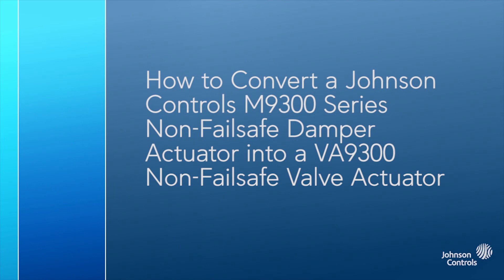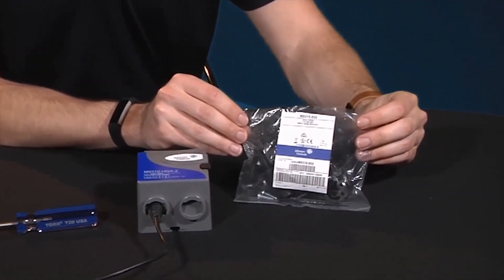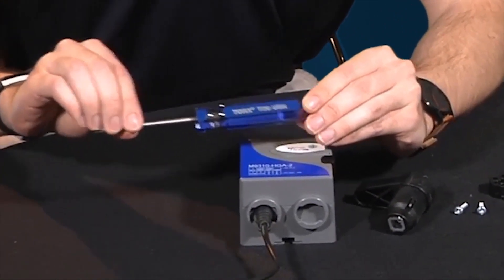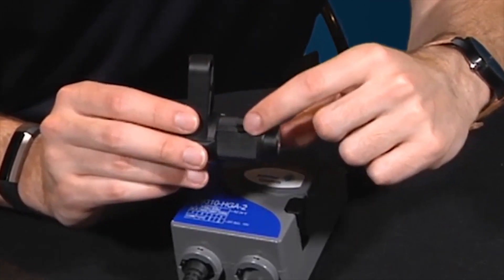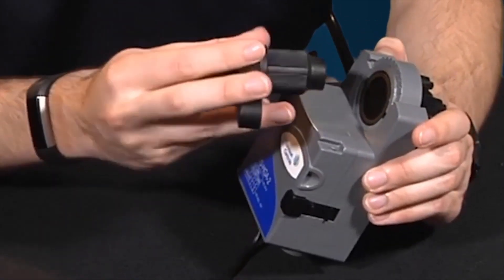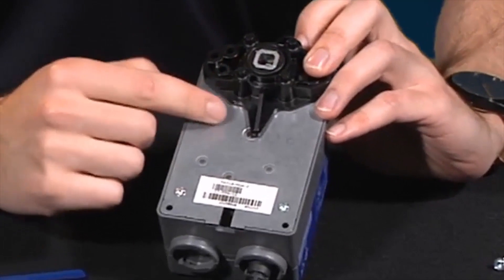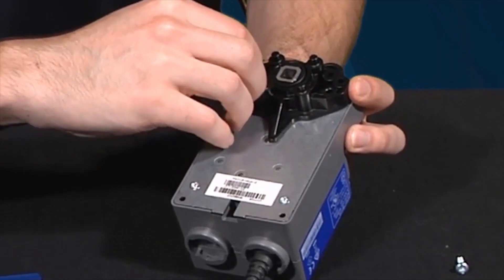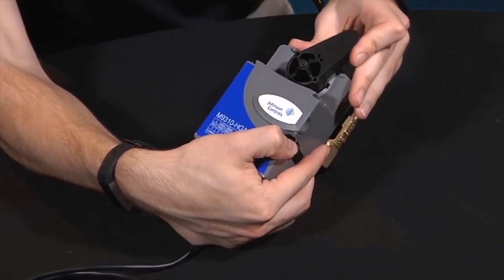How to Convert a M9300 Series Non-Failsafe Damper Actuator into a VA9300 Non-Failsafe Valve Actuator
Convert a Johnson Controls M9300 non-spring return, non-failsafe actuator into a Johnson Controls VA9300 non-spring, non-failsafe valve actuator with conversion kits specific for each product line.

Converting a Johnson Controls M9300 non-spring return, non-failsafe actuator into a Johnson Controls VA9300 non-spring, non-failsafe valve actuator is a breeze. Total inventory carrying costs can be significantly reduced. Instead of carrying a damper actuator and valve actuator, one damper actuator and linkage kit works with all marketplace scenarios.